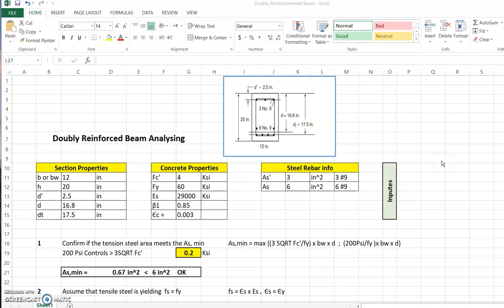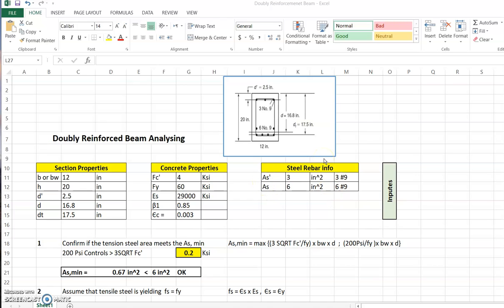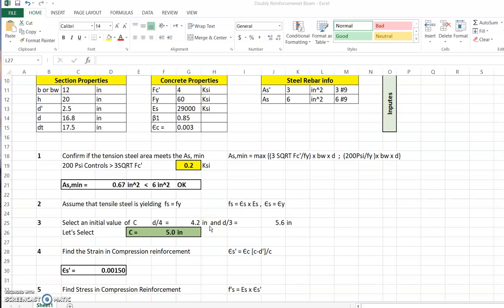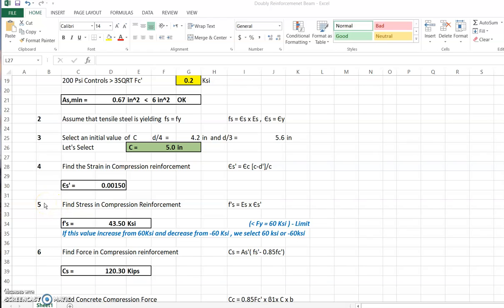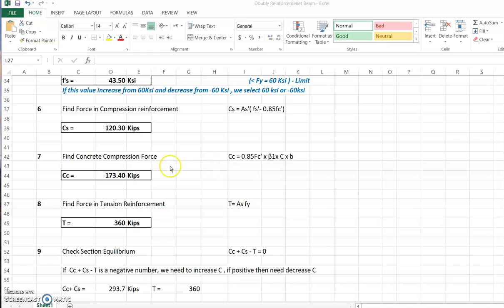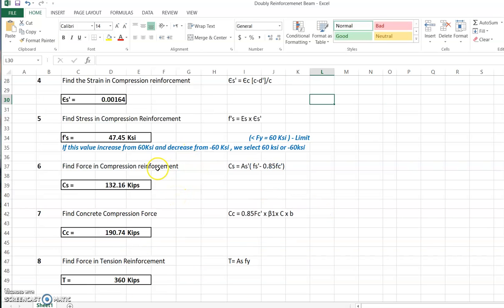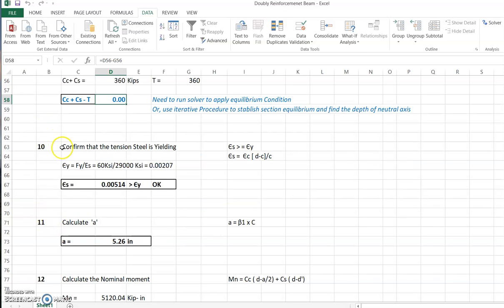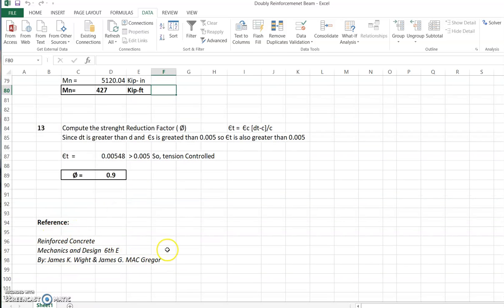Doubly Reinforced Concrete Beam Detailed Analyzing